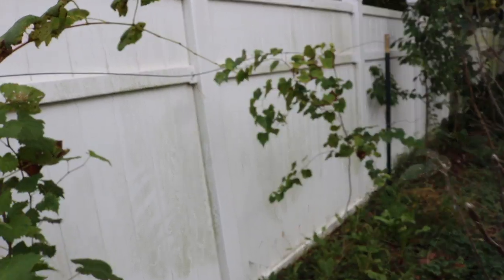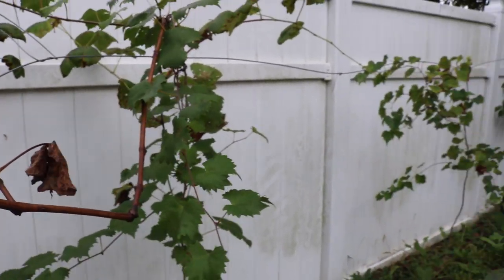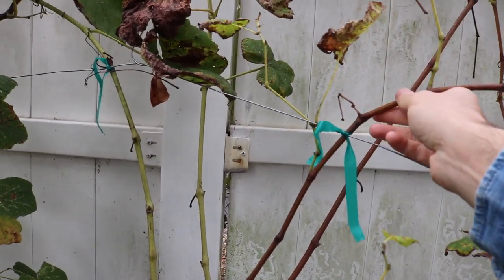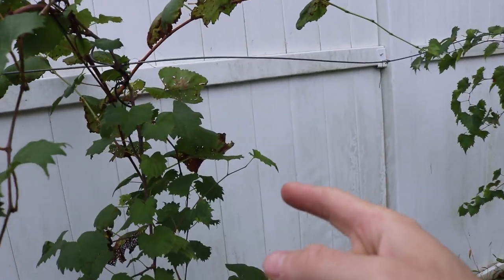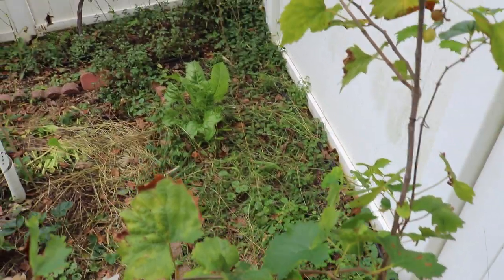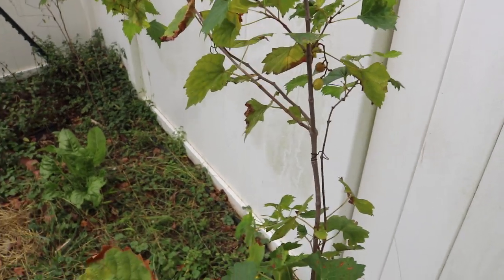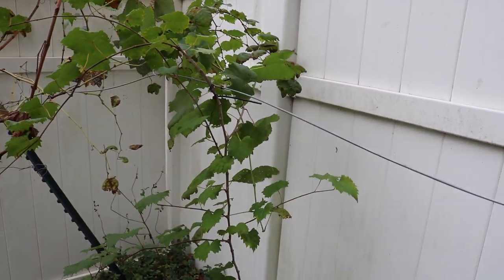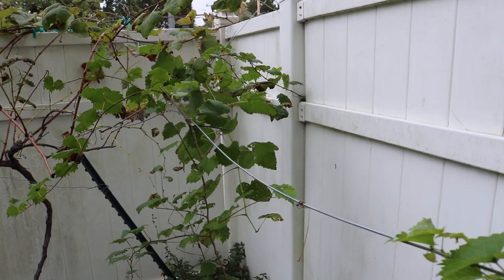Muscadine Grapes! My First Experience